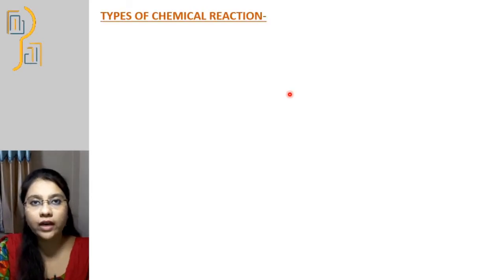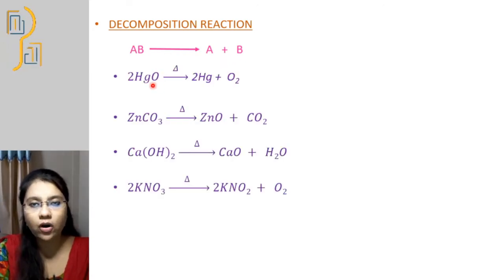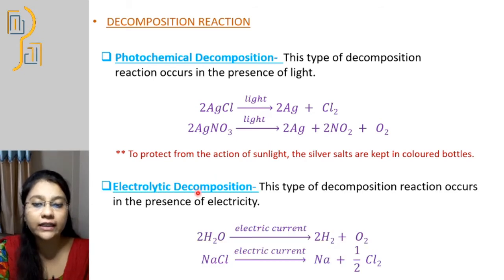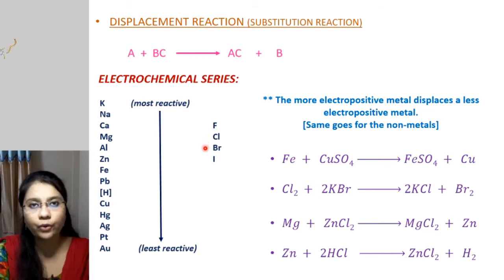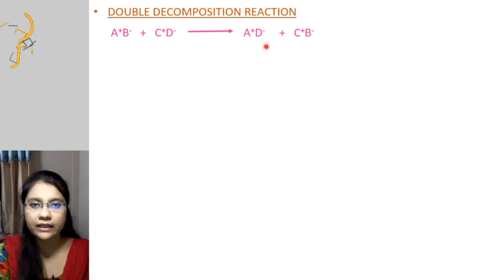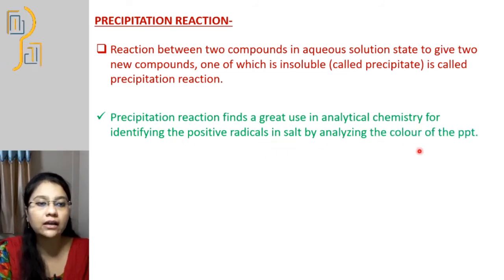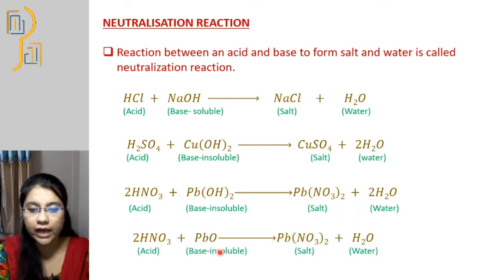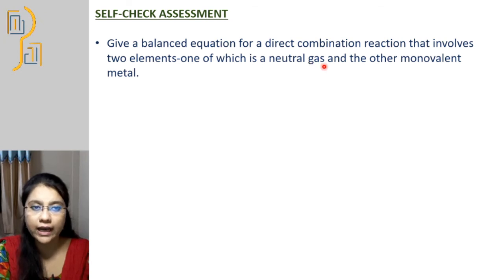CHEMICAL CHANGES & REACTIONS EP 02 [ TYPES OF REACTION]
In this video, we have discussed the various types of chemical reaction in detail. This video encapsulates the representations along with the tricks to identify a given type of chemical reaction, which will surely help students to score great marks in the examinations.
In addition, this video highlights the various applications of precipitation and neutralisation reactions.

Watch our previous episodes of-